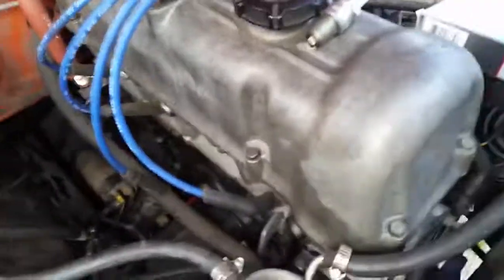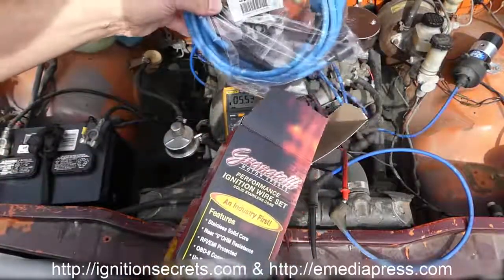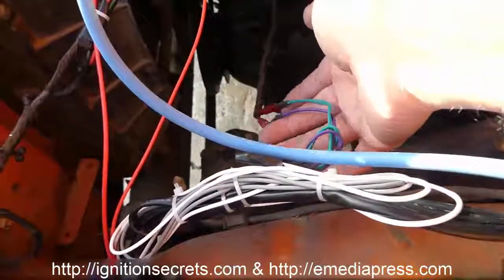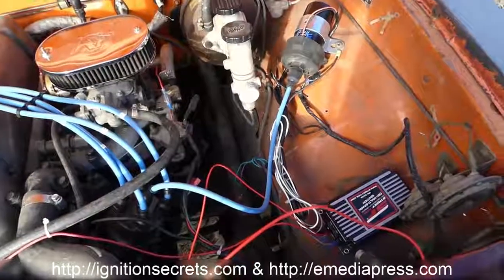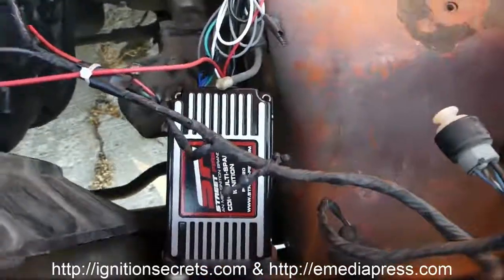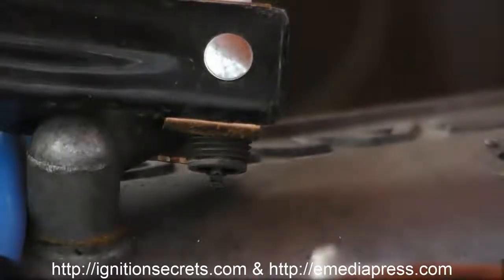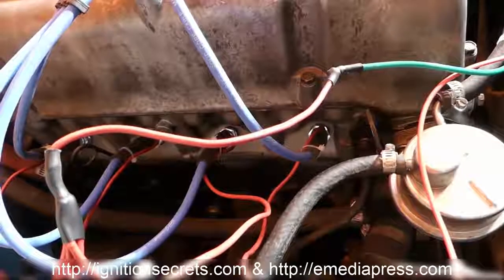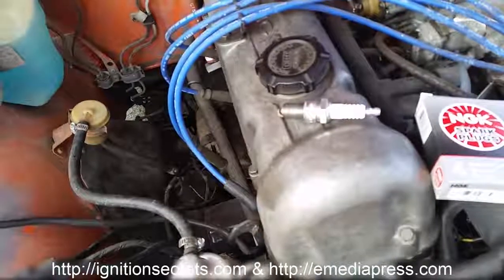Plasma Ignition on 1977 Datsun 620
vesves - my patented plasma ignition method on a 1977 Datsun 620 pickup. It obsoletes all off the shelf performance ignition systems.

This shows 6 distinct demonstrations of the plasma ignition - spark gap size comparison, with or without water, slow or fast speed, etc. vesves - my patented plasma ignition method on a 1977.

Simple plasma ignition on my car.